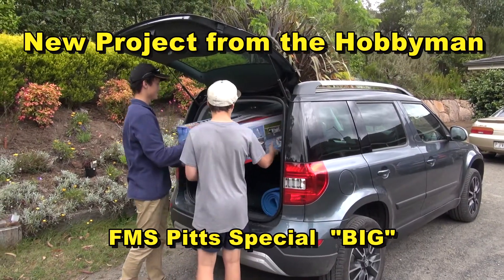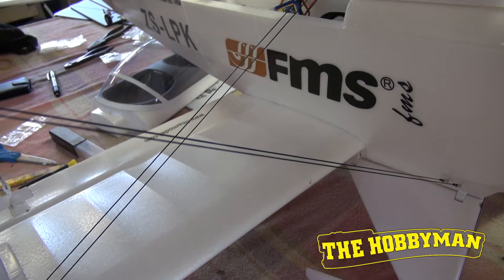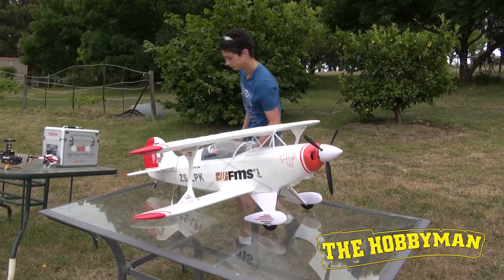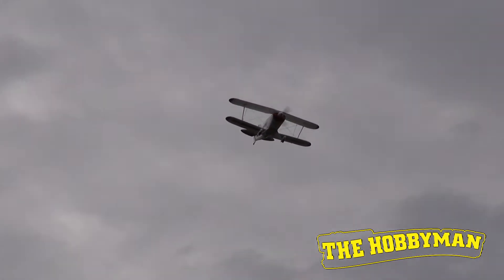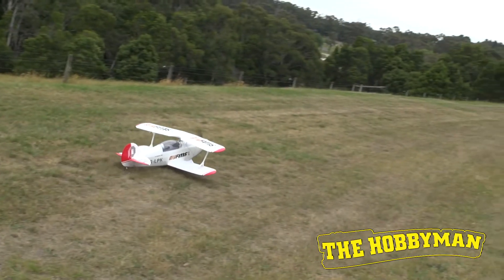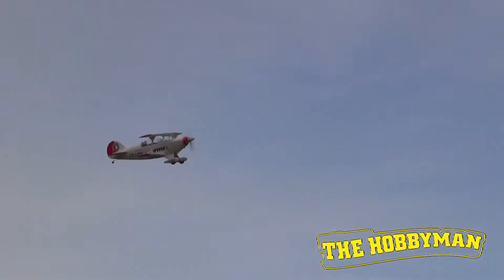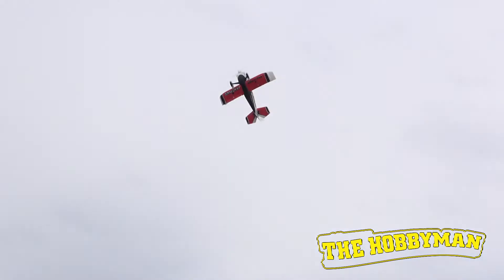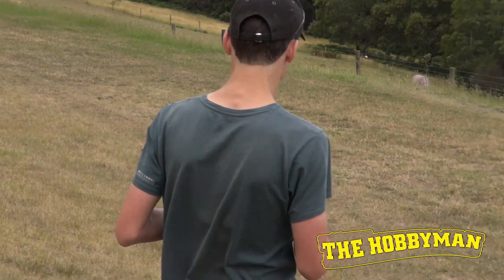FMS Pitts Review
Hobbyman invites our enthusiastic group of model RC flyers to review the FMS Pitts. This takes us from the box through assembly to the test flying.